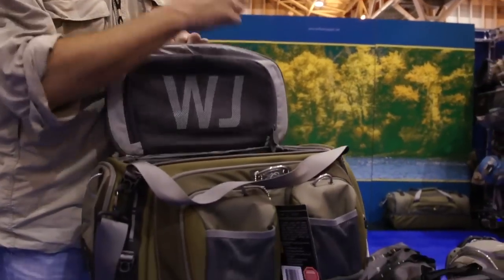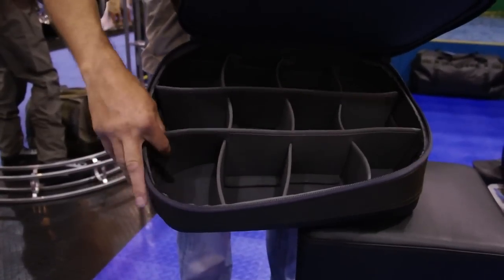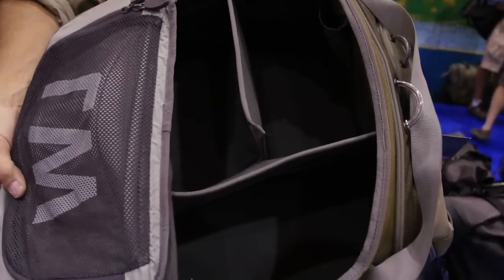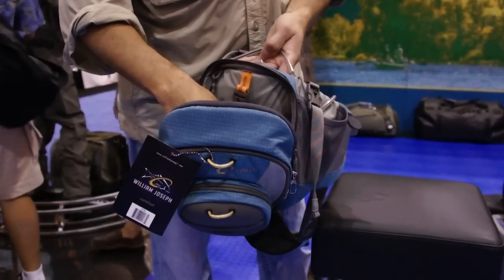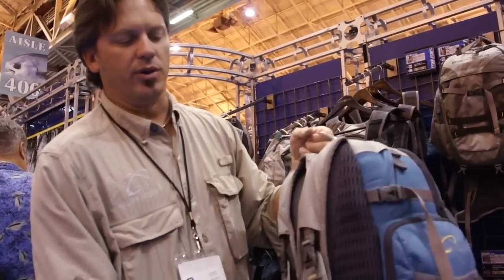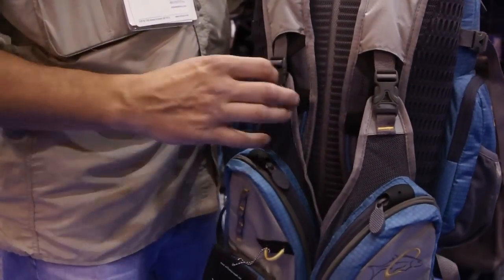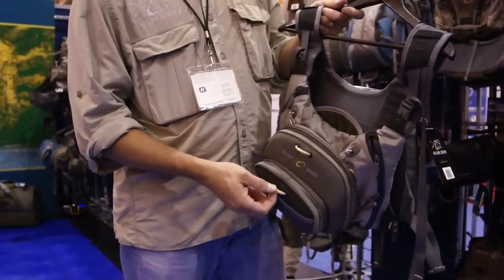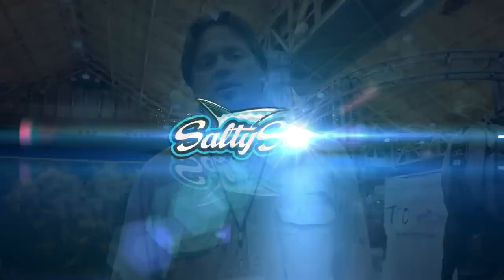William Joseph mag series bags from the 2011 fly expo in New Orleans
Magnetic will solve my rusting zipper problems. This will be my next bag.